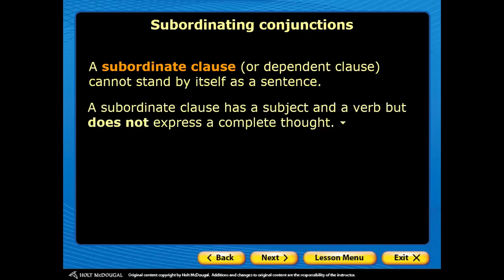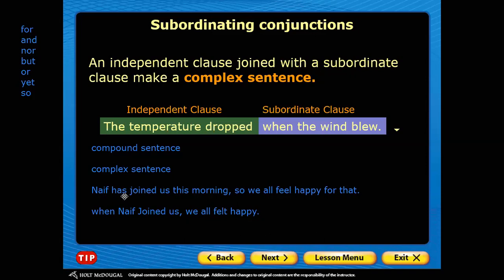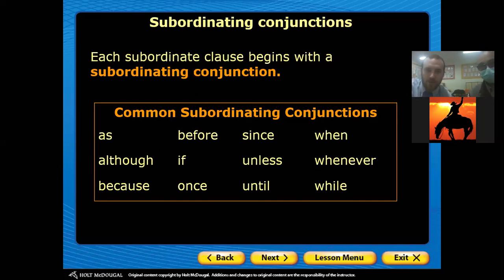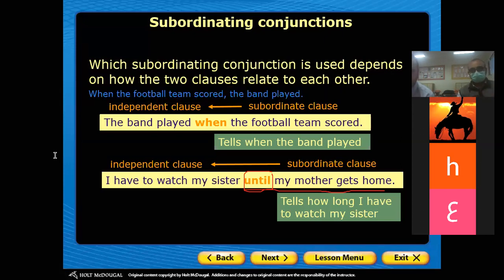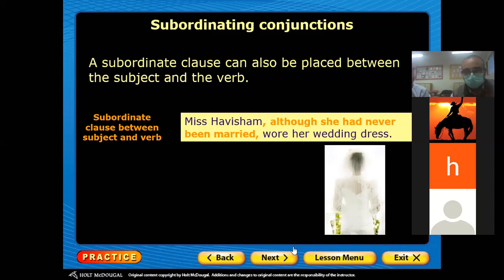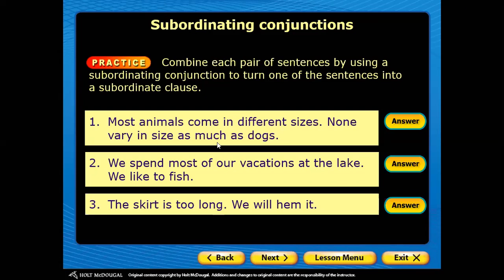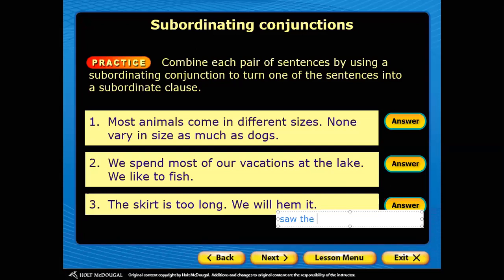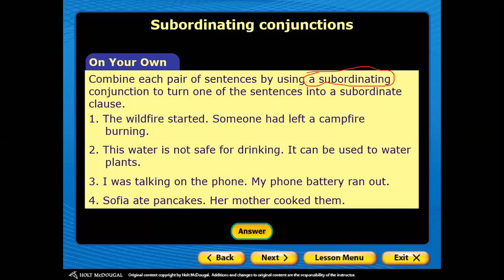Grade 8 grammar lesson 6 final week 10